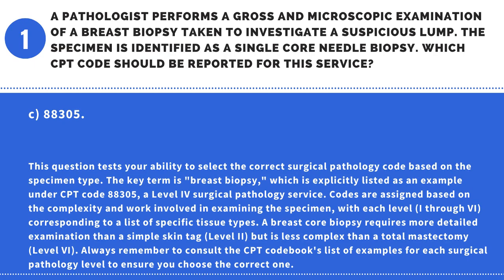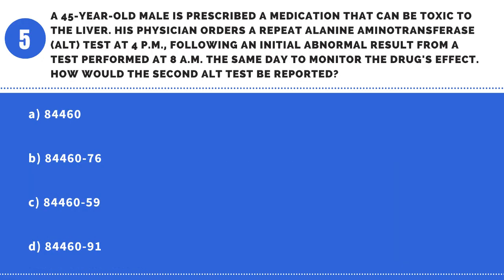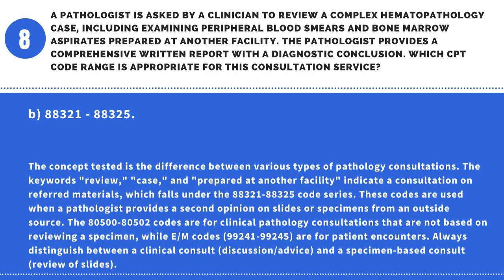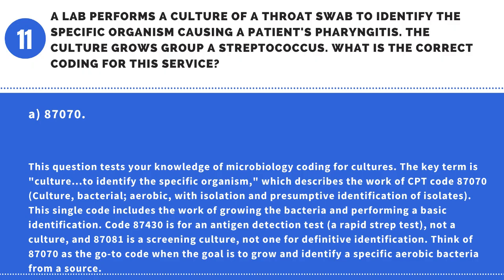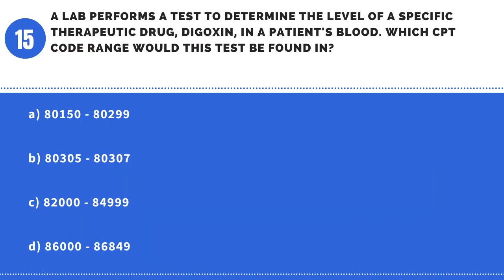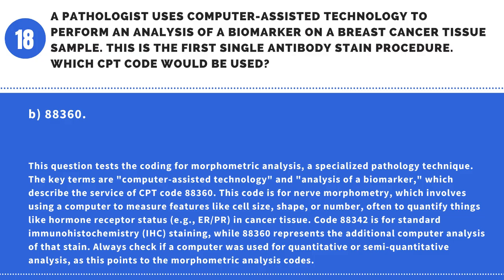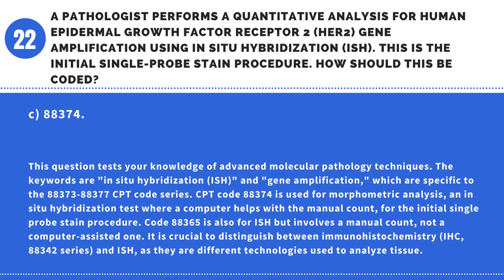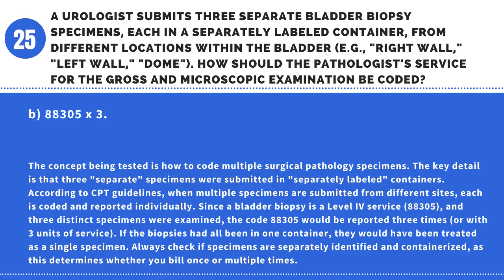Pathology CPC Exam Questions - Medical Coding Practice Test (25 Confusing Questions)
Strengthen your medical coding skills with this focused practice test on pathology, featuring 25 of the most confusing and commonly tested questions you need to master for the CPC exam. This video is designed for medical coding students, CPC test-takers, and healthcare professionals preparing for certification who want to build confidence in surgical pathology, laboratory services, microbiology, hematology, and specialized diagnostic coding. Each question includes clear explanations to help you understand not just the correct answer but the coding guidelines and reasoning behind it.

In this study session, you’ll review how to properly code surgical pathology services by specimen type, apply modifiers like -26 and -91 in pathology contexts, and distinguish between gross and microscopic exams. You’ll also practice coding scenarios such as frozen section consultations, comprehensive metabolic panels, drug screenings, immunohistochemistry, and advanced molecular techniques like in situ hybridization. Additional topics include Pap test coding, autopsy coding, fecal occult blood test reporting with HCPCS Level II, and how to handle multiple biopsy specimens. With each case-based example, you’ll gain practical insight into the complexities of pathology coding that frequently challenge CPC exam candidates.

This review is ideal for CPC candidates preparing for exam success, students in medical coding programs aiming to deepen their pathology knowledge, and professionals seeking a refresher on advanced coding topics. By working through these 25 questions and explanations, you’ll strengthen your ability to interpret coding scenarios accurately and be ready for one of the most detail-oriented sections of the CPC exam.

Share your thoughts, questions, or tips in the comments to connect with other learners, and don’t forget to pass this video along to classmates or colleagues also preparing for their exams.